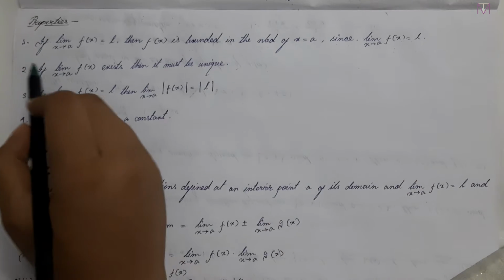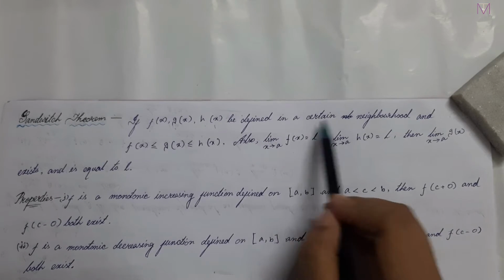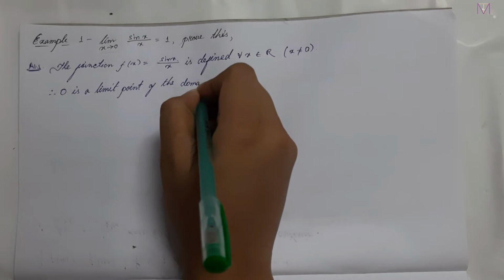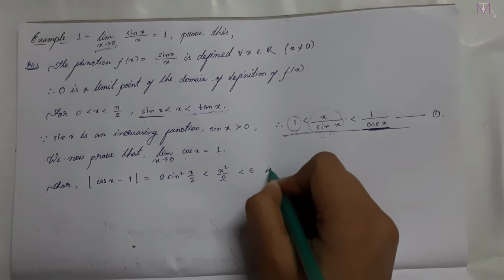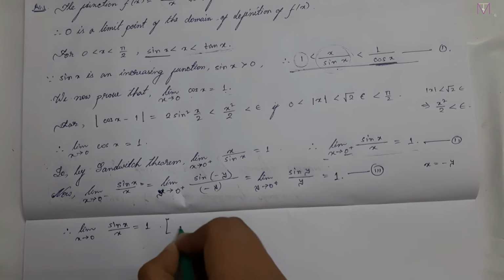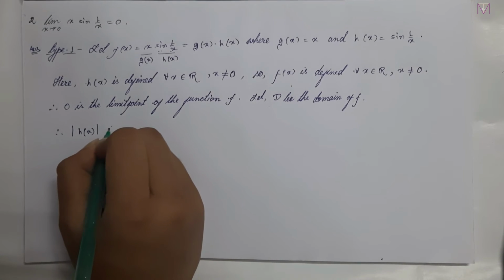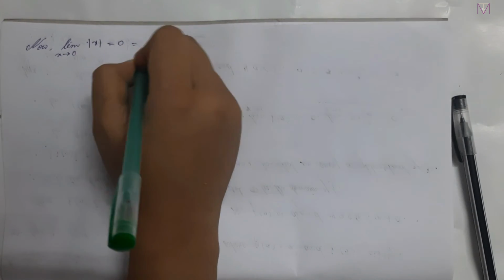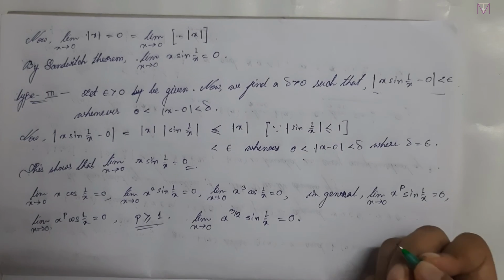Limit of Function - Lecture 2|Properties of limit of function |Squeeze Theorem |Sandwich Theorem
This video is on real analysis |Properties of Limit of Function | Sqeeze Theorem | Sandwich Theorem | Examples of Sandwich Theorem.

Here the topics are :
☆Properties of Limit of Function
☆Squeeze Theorem or Sandwich Theorem
☆Application of Sandwich Theorem